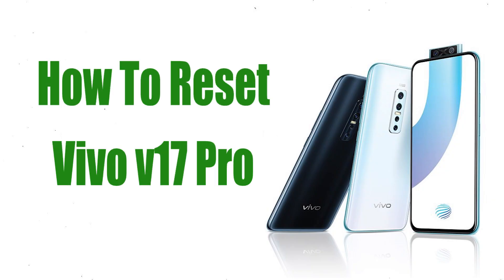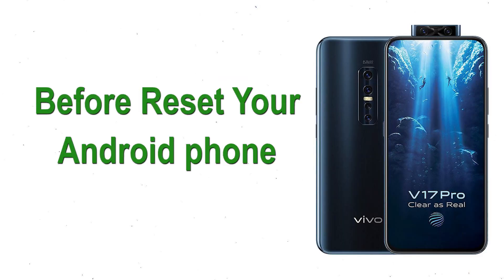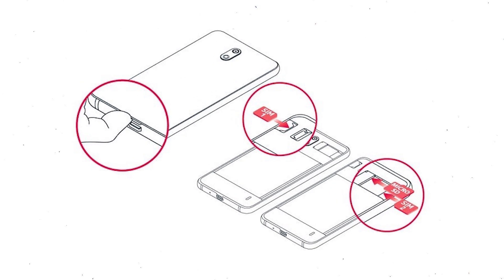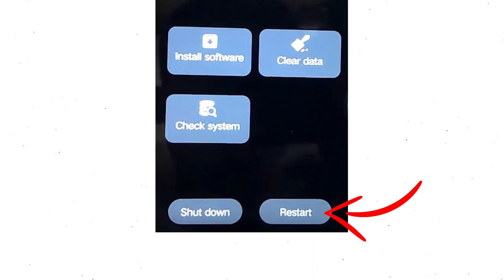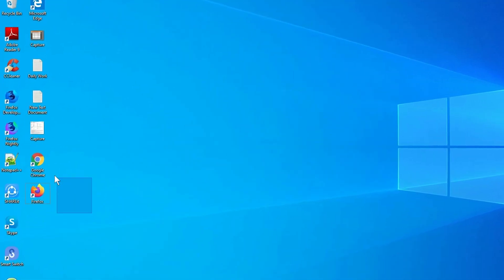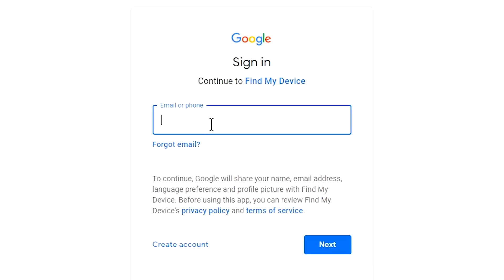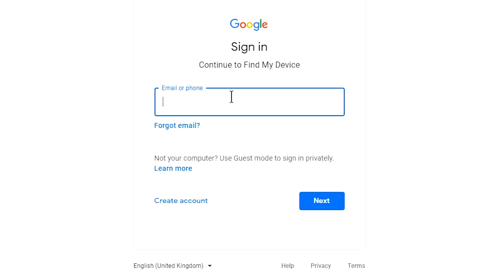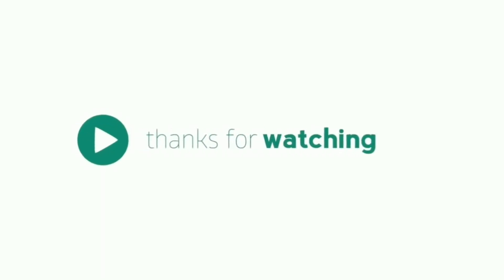How to Reset & Unlock Vivo V17 Pro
You can easily Hard Reset Vivo V17 Pro android mobile here. You can also unlock Vivo V17 Pro phone when you forgot the password.

In this video, you can learn how to reset Vivo V17 Pro android phone in different ways.

Video Contents
How to Hard Reset Vivo V17 Pro.
Reset Vivo V17 Pro without password.
Unlock Vivo V17 Pro Android phone.
Reset Vivo V17 Pro with Google Find My Device.
Wipe/delete data on Vivo V17 Pro.
Vivo V17 Pro format when forgot password.
Vivo V17 Pro bypass google account protection.

Hard reset Vivo V17 Pro

1. First, Switch off your Vivo V17 Pro mobile, by holding the power button.
2. After that, Hold down the Volume Up + Power Button for a few seconds.
3. Then, you can see the Vivo logo appears on your screen, release power button and keep holding volume up button.
4. Next, When you see the Fastboot Mode on your screen, release Volume up button.
5. Afterward, you will see the Recovery menu and using Volume buttons and press the Power button to confirm.
6. Next, Wait Recovery mode shows up.
7. After that, choose Clear data and Clear all data.
8. Then, select OK if you want clear all your data.
9. Next Enter pass code and go to the next step.
10. Then, select Return and go back to the main menu.
11. After that, Select Restart and confirm that.
12. Well done, You are successfully Hard Reset your Vivo Mobile.